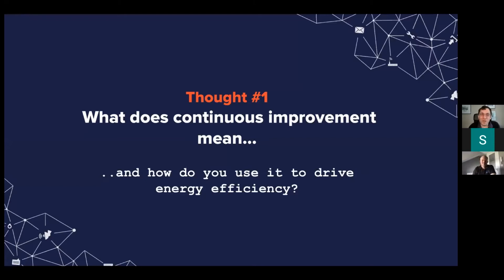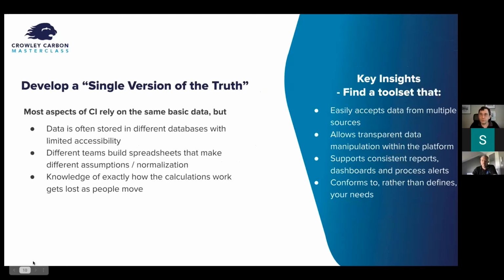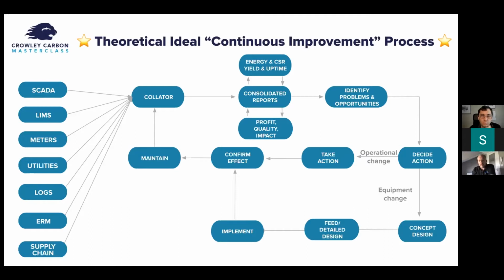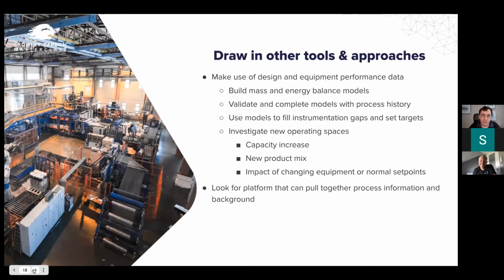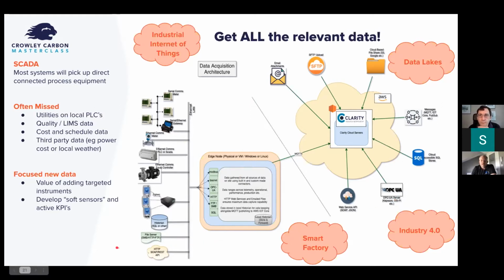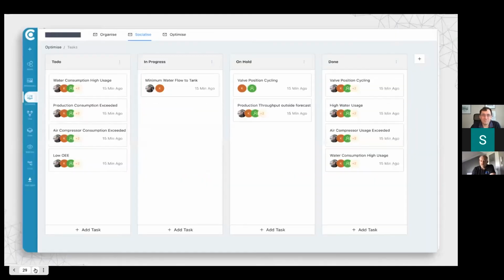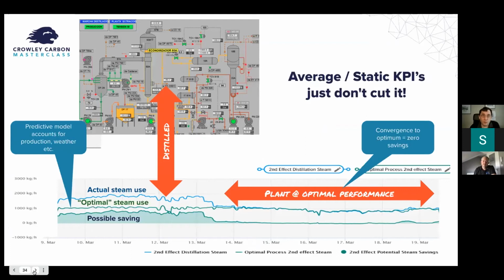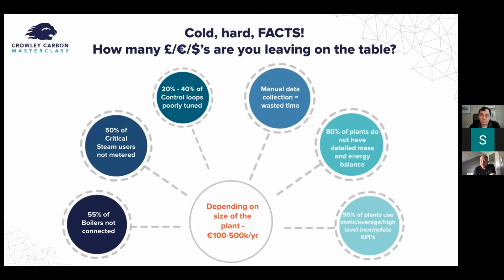A Masterclass On How to use data to drive energy efficiency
In this month's masterclass, our energy experts Colin Martin & Charles Sanderson teach you how to harness your manufacturing data to drive energy efficiency.

They cover:

- How to use your data to spot maintenance issues developing
- How to apply stats to your data & build correlations to predict performance
- How to find the right platform to make your data easy to review & summarise

Our decarbonisation software, Clarity can integrate with your systems and utilities, enabling you to measure, manage and reduce your company’s emissions with ease, using a single platform.